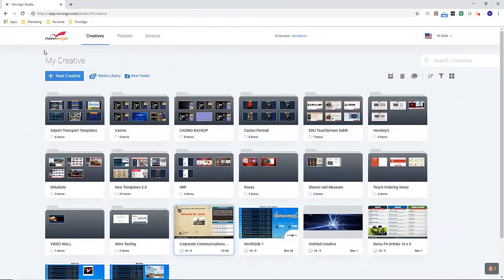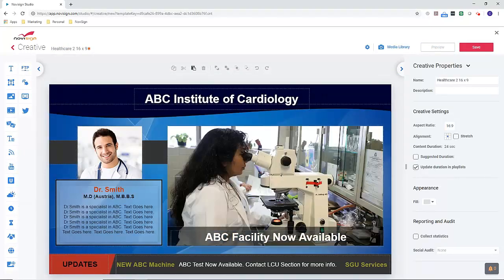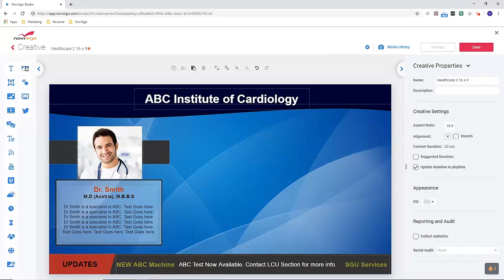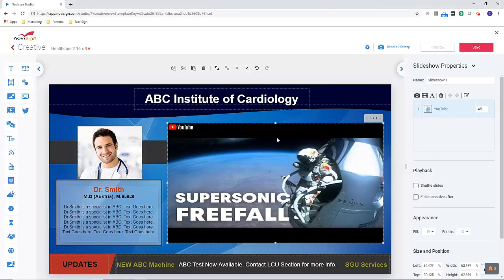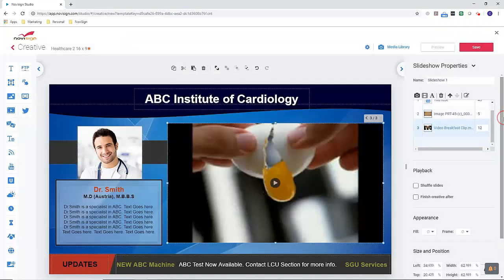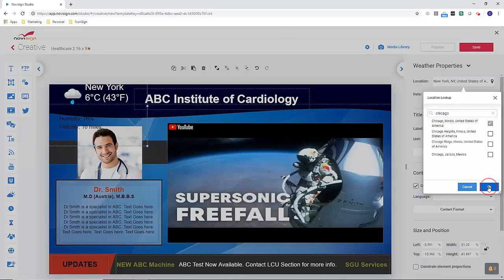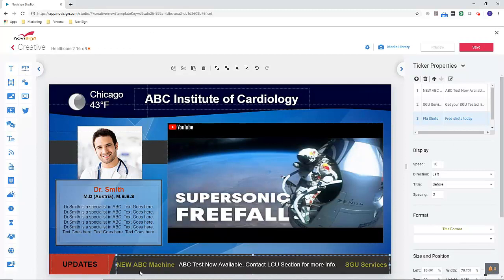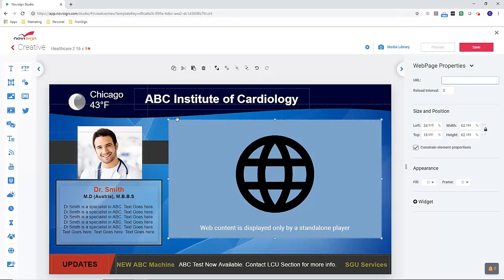Digital Signage Templates for Healthcare & Clinics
People spend time waiting for the doctor or other service providers in a clinic. This is the perfect time to address these patients and provide relevant information while promoting different offerings. Use the NoviSign healthcare digital signage templates to improve the way you communicate with your patients. Using the drag-and-drop widgets, add information about your services, doctor biographies, images, entertaining videos, insurance notifications, check-in procedures and more!